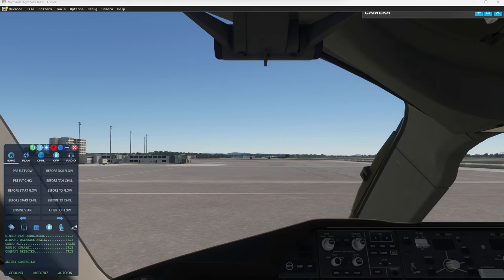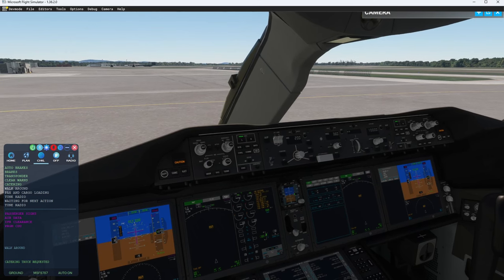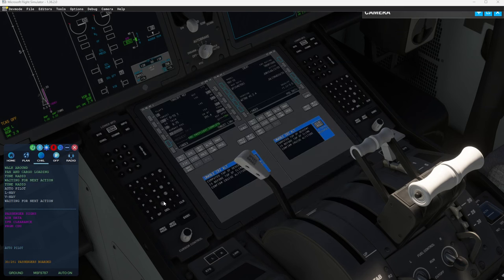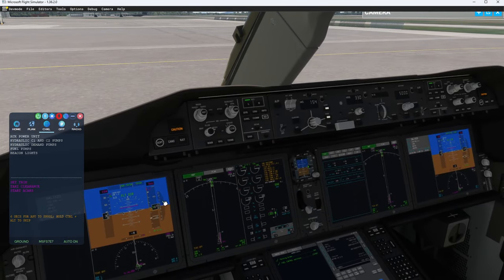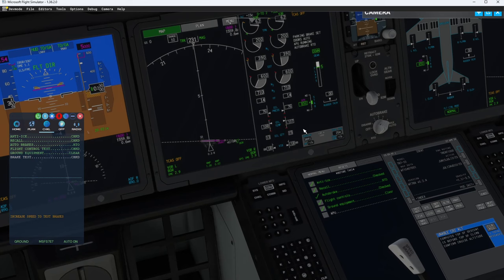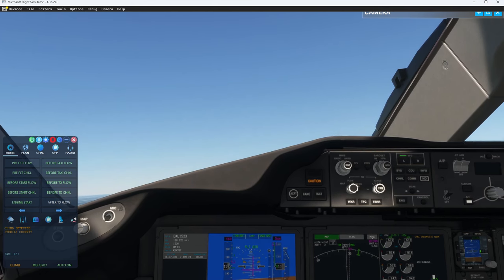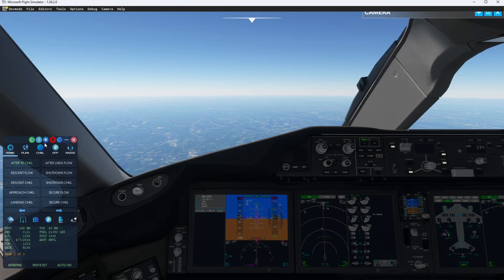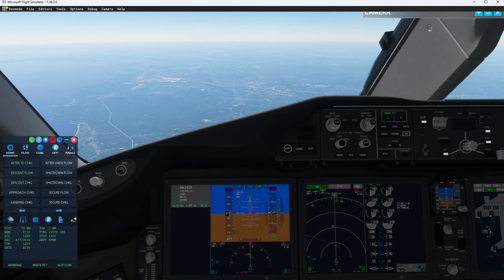FSFO V5 AND ASOBO 787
Flight Simulator First Officer is a highly realistic, customizable and easy to use virtual copilot for Microsoft Flight Simulator.

Watch FSFO's Virtual Copilot configure the Asobo/MSFS 787.